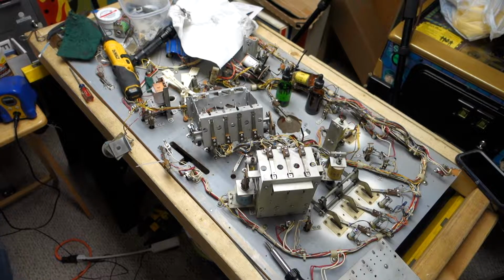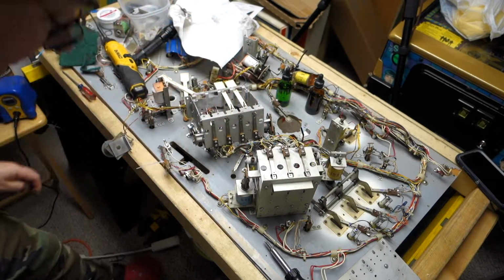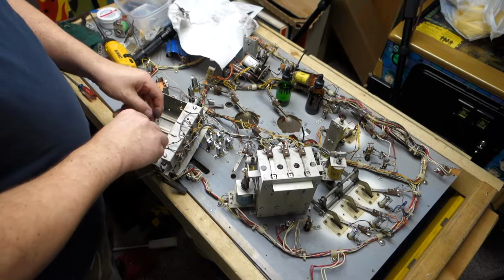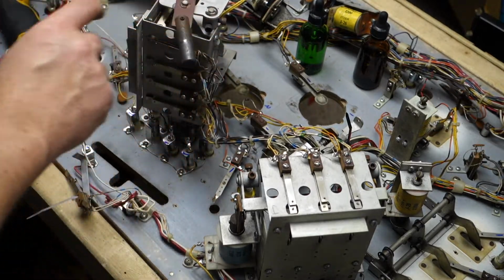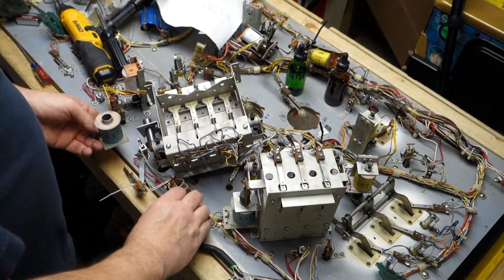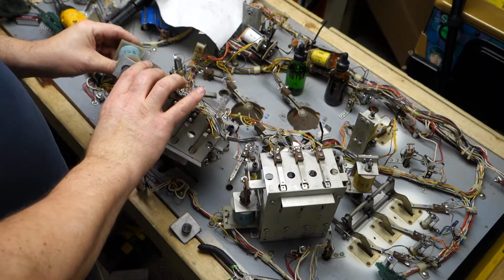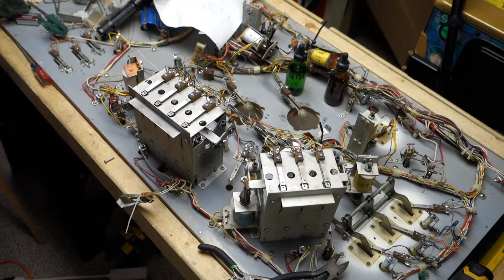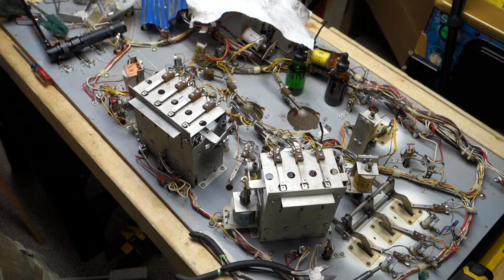1978 Stern Pinball Wild Fyre Drop Target Rebuild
Want some Swag to support Marks Basement Arcade? Everything goes back into the Arcade to make more content!

Like my videos? Rate me on This Week In Pinball.

🎵 Track Info:

Title: Faithful Mission by Artificial.Music
Genre and Mood: R&B & Soul + Calm

Title: Talking With You by Artificial Music
Genre and Mood: R&B & Soul + Romantic

Title: City Life by Artificial Music
Genre and Mood: Hip Hop & Rap · Calm

Title: don't leave me here alone by Artificial Music
Genre and Mood: Hip Hop & Rap + Bright

Title: Before I Forget by Artificial.Music